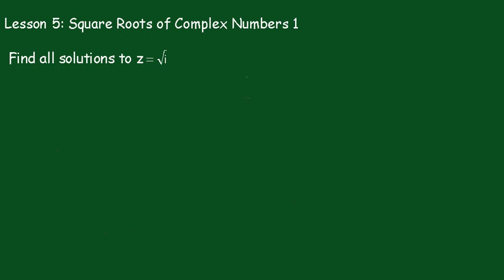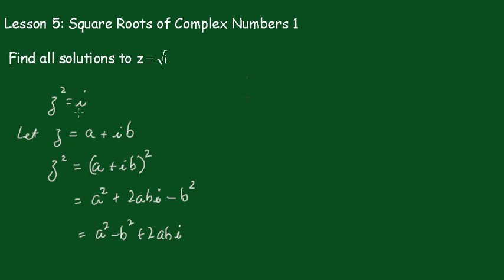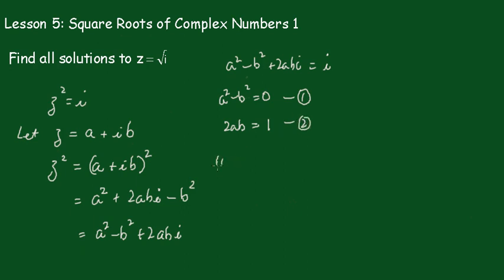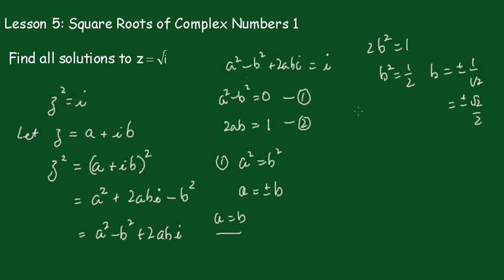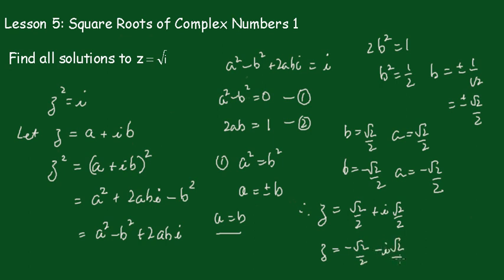Complex Numbers: Lesson 5 (Square Roots of Complex Numbers 1)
The square root of the complex number i is calculated. This procedure is important in solving more complex quadratic equations that have complex coefficients.
A complex number is a number that can be put in the form a + bi, where a and b are real numbers and i is called the imaginary unit, where i^2=-1 In this expression, a is called the real part and b the imaginary part of the complex number. Complex numbers extend the idea of the one-dimensional number line to the two-dimensional complex plane by using the horizontal axis for the real part and the vertical axis for the imaginary part. The complex number a + bi can be identified with the point (a, b). A complex number whose real part is zero is said to be purely imaginary, whereas a complex number whose imaginary part is zero is a real number. In this way the complex numbers contain the ordinary real numbers while extending them in order to solve problems that cannot be solved with only real numbers.
Regards,
John Kinny-Lewis